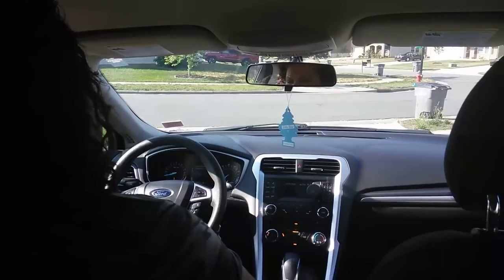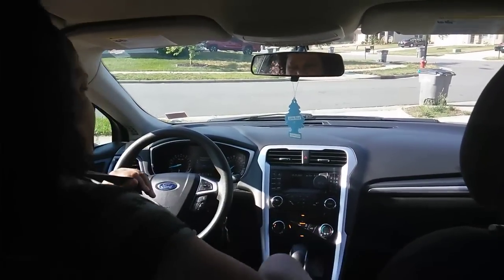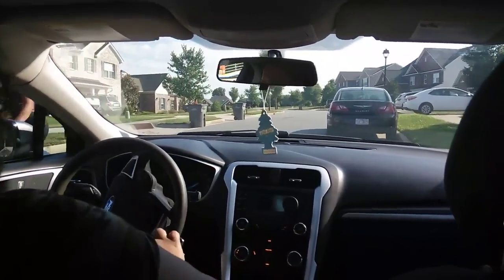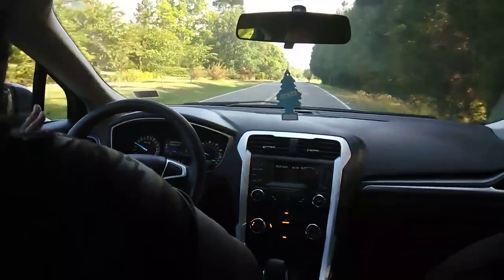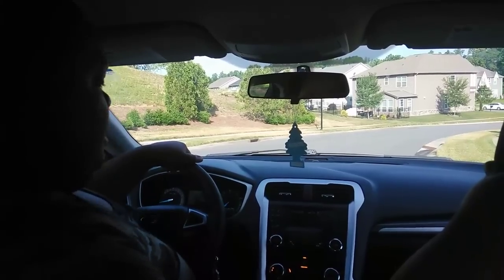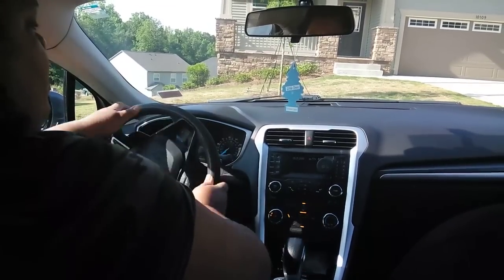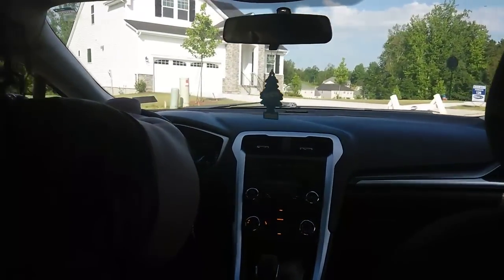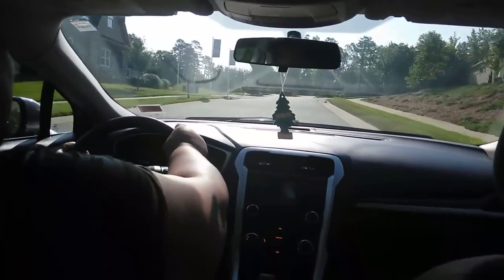DMV North Carolina Driving Test, 2019! LATEST!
❤️We're the #1 road test car and driver service in United States in over 40 states.

This is a look at what you should know to take (and pass) your North Carolina DMV behind-the-wheel driving test. Need help with your road test?

The driver in the video, Adrienne, has helped tons of people pass their road tests in North Carolina and know's what she's talking about. Ride along with her as she points out how you should be driving, what you should be looking for, and what you need to know to be a safe driver and maximize your chances of passing your North Carolina road test.

Also, as stated at the beginning of the video, you'll need special insurance to take your test in North Carolina, so listen up! And good luck!